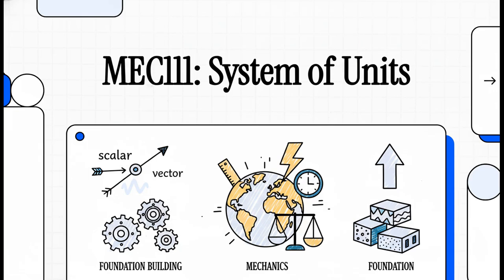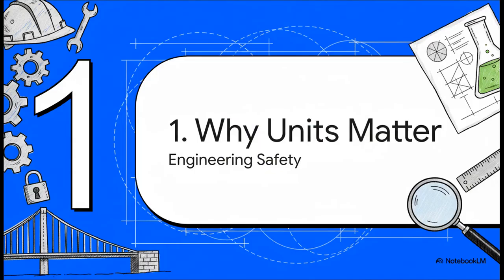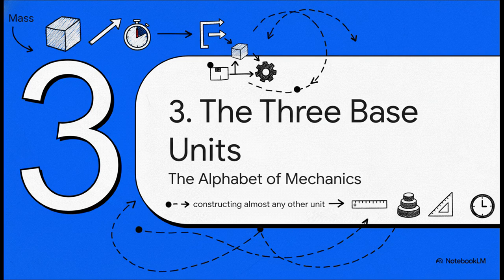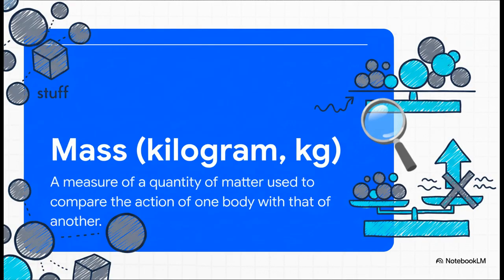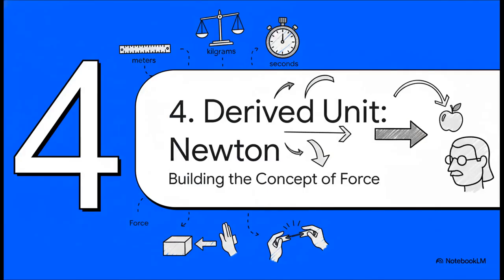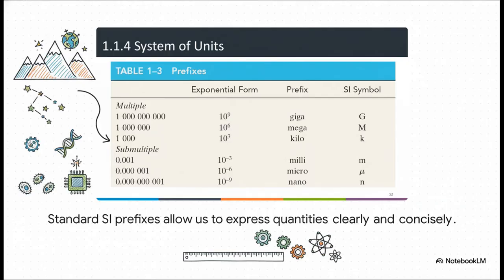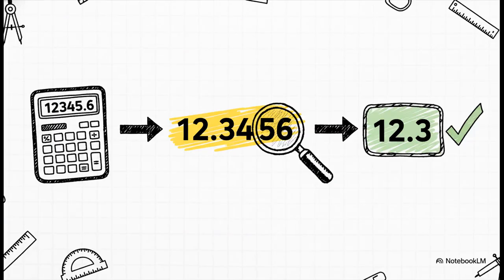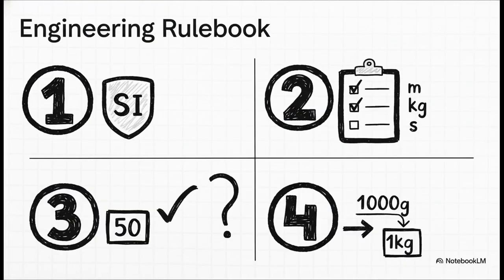C01 S08 MEC111 System of Units